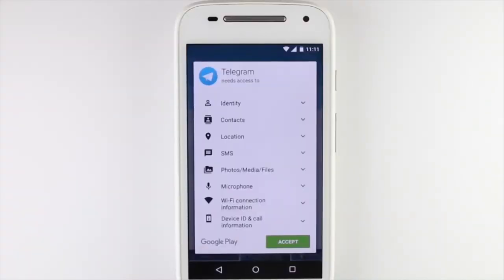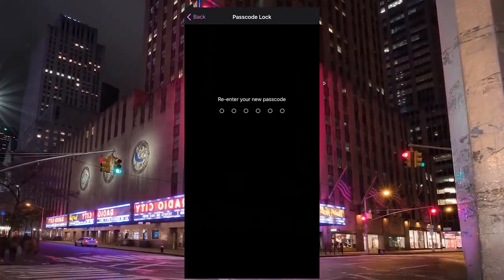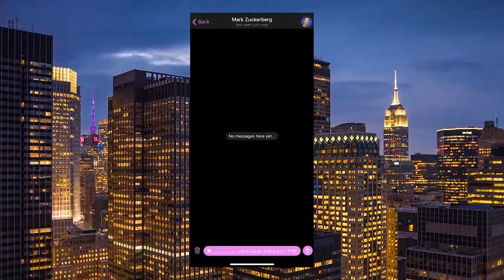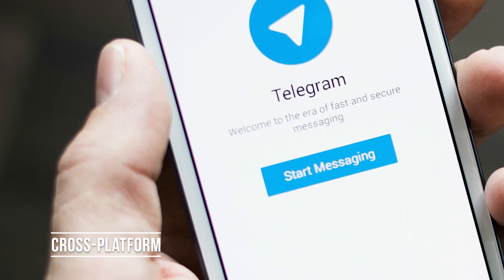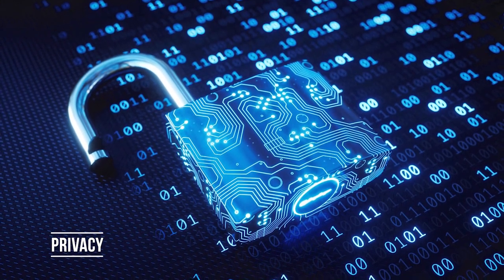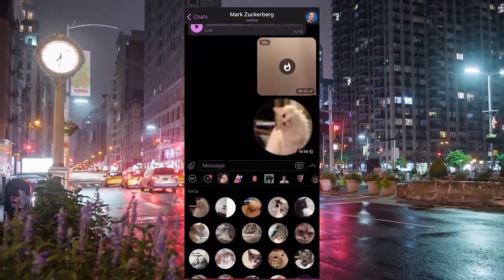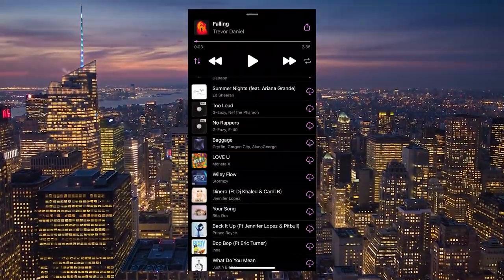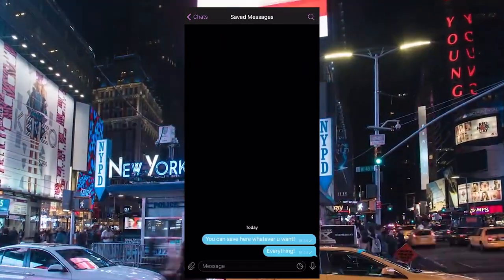TOP 9 Telegram Features: Disappearing Pics, Stickers, x2 Voice Message Playback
According to Wikipedia, Telegram is a cross-platform instant messaging service that allows you to exchange texts and media files of any kind. Put simply, it is a thing that makes our life easier!

Wanna know, why, and how? Bear with us as we have prepared for you the TOP-9 Telegram Features that you might have overlooked!